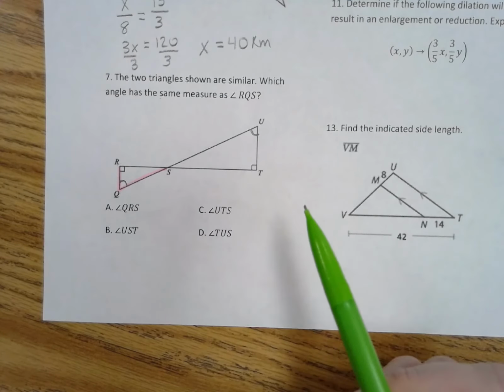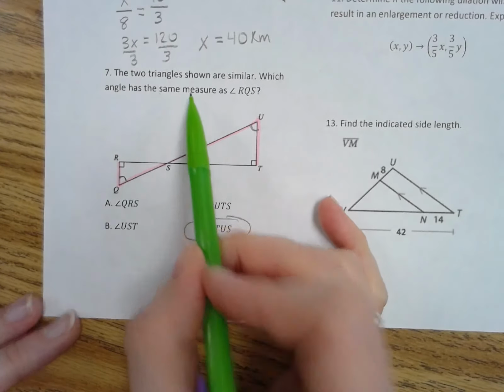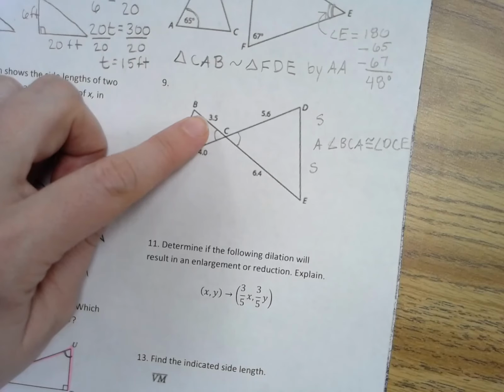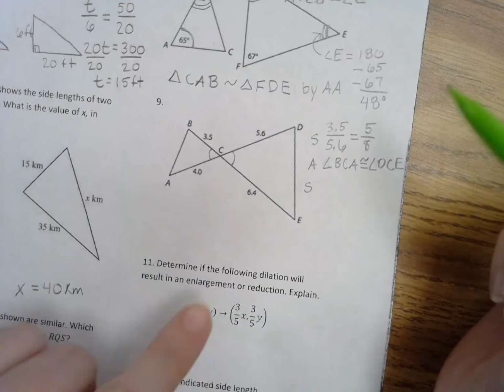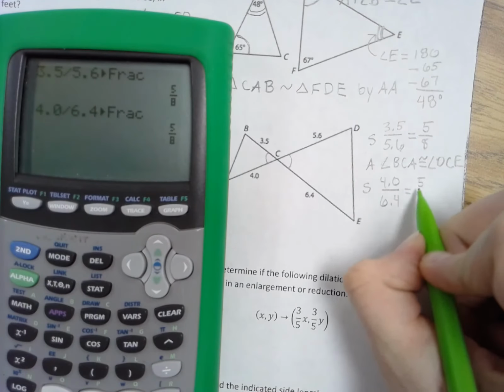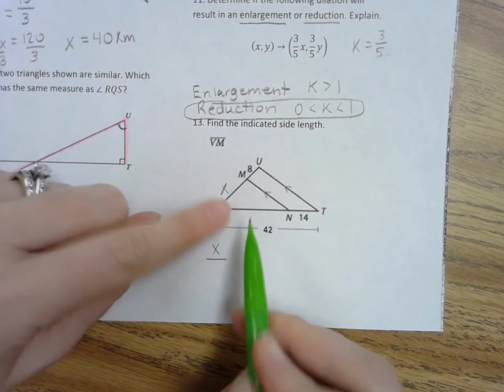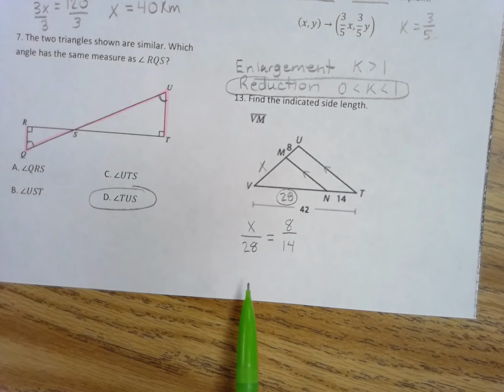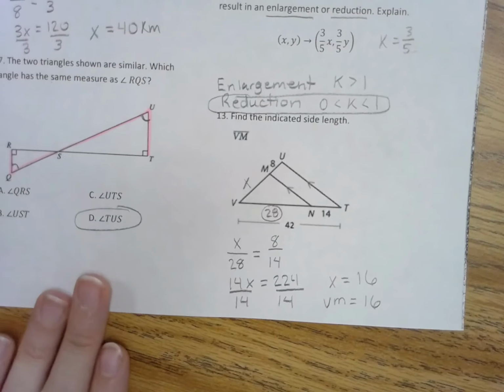U8 Review for Test 3